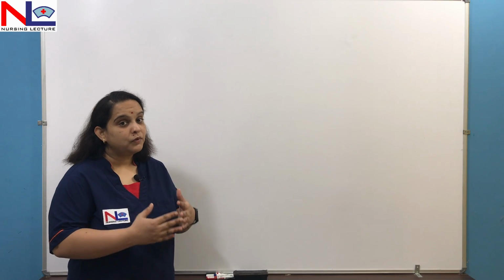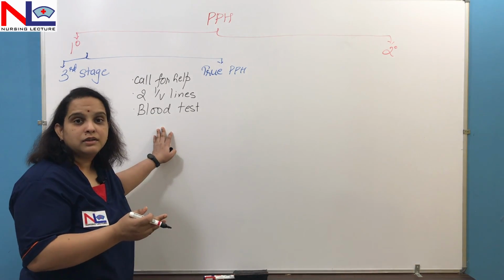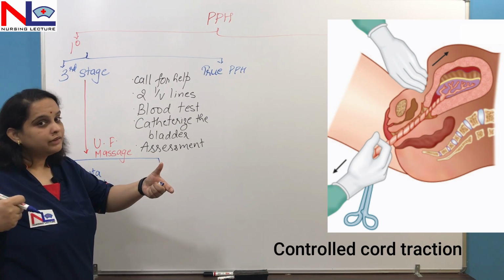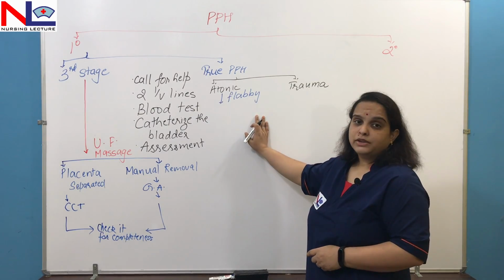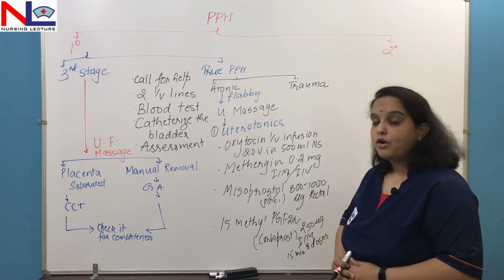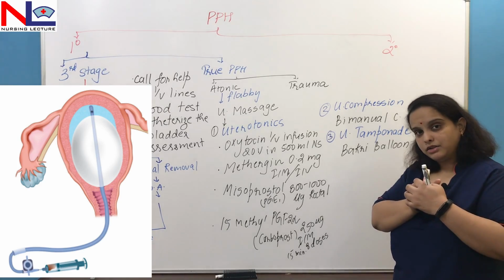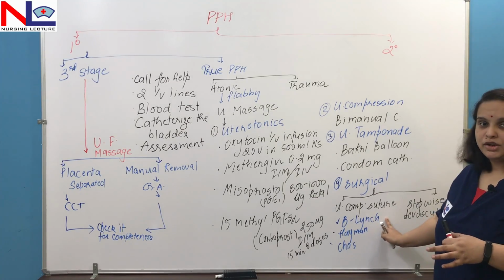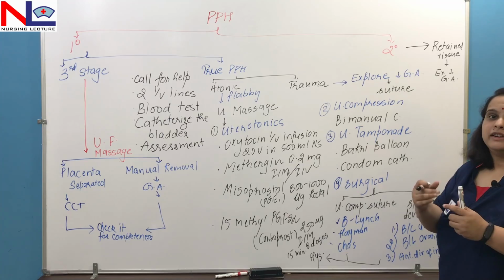PPH Management | Postpartum Hemorrhage Management | Nursing Lecture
Postpartum Hemorrhage (PPH) is one of the important leading obstetrical emergencies that can cause maternal death, so here in this video flow diagram is used to explain the management according to the most common causes.

 I. Primary PPH-
A) 3rd stage PPH -
- Fundal massage
- CCT
- Check for completeness of placenta
- Not separated then Manual removal under G.A.

B) True PPH
1. Atonic uterus-
- Use of uterotonics, fails, then
- Uterine compressions, fails, then
    Bimanual method
    Balloon Tamponade
- Surgical method-
   ​Uterine compression sutures
    Stepwise devascularization
         B/L Uterine artery ligation
         B/L ovarian artery ligation
         B/L anterior division of internal iliac artery ligation, if fails all, then
-Hysterectomy

2. Trauma- Explore under G.A. and suture the part where the tear is there.

II. Secondary PPH-
The most common cause is retained tissues, so explore under G.A. And remove all the left behind tissues.